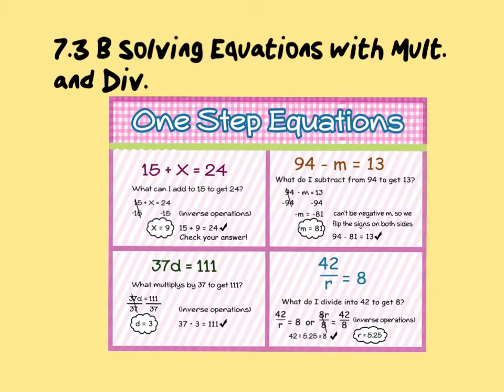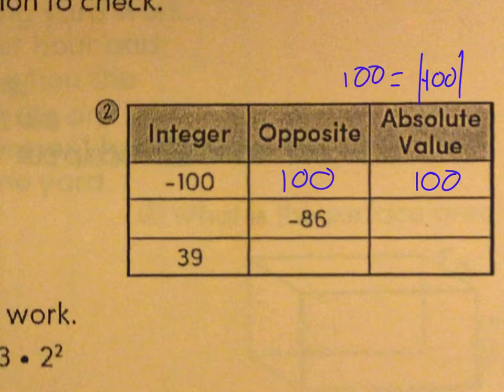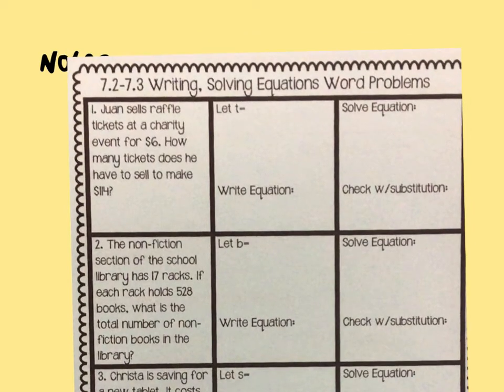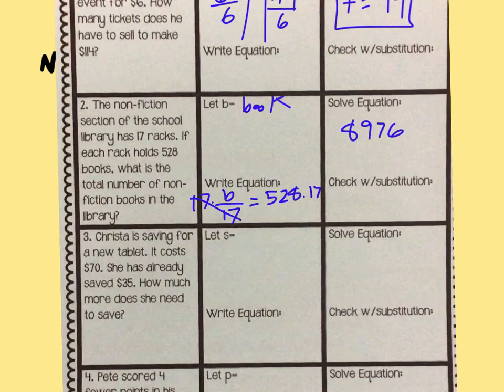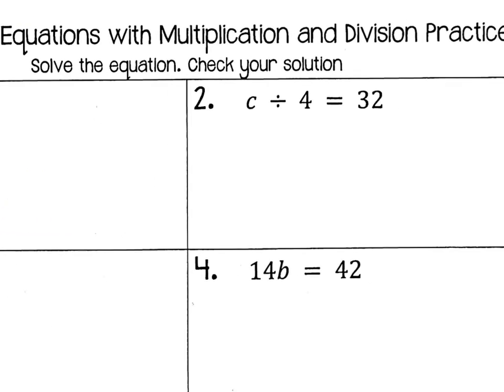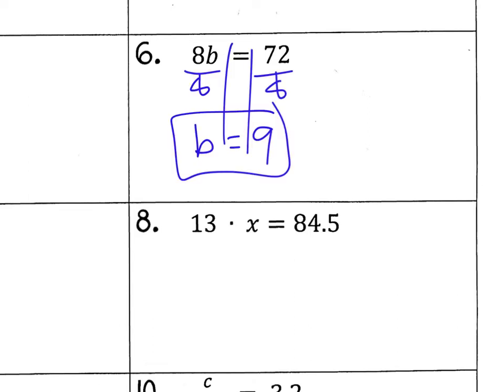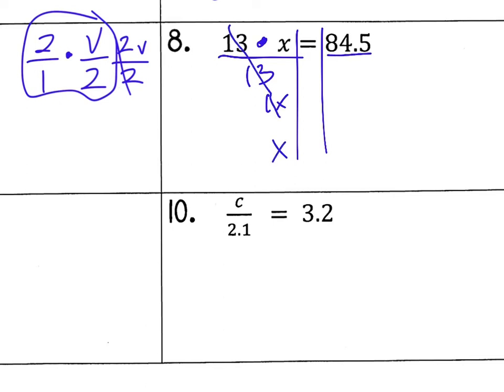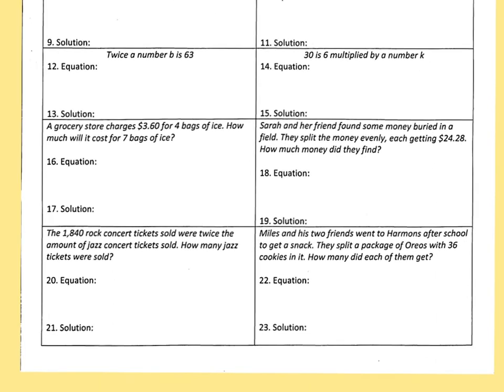7.3 B Solving Equations with Mult. And Div.